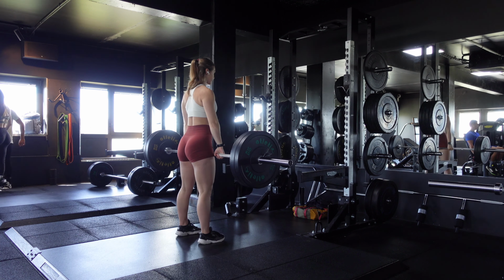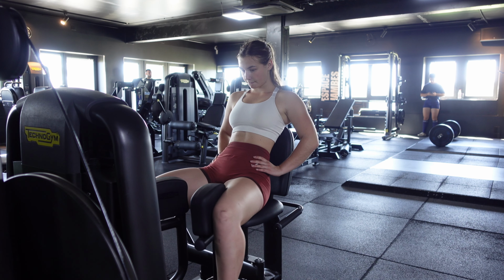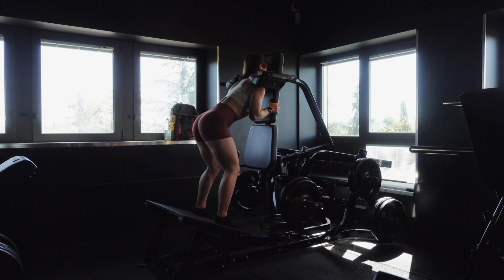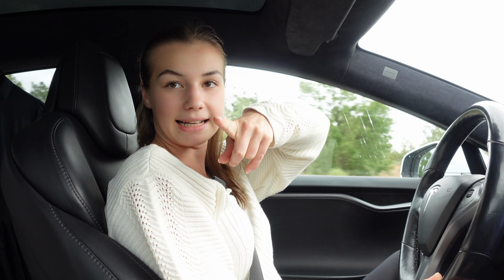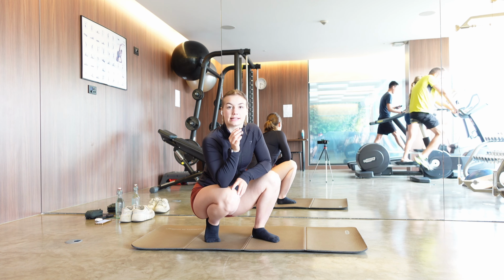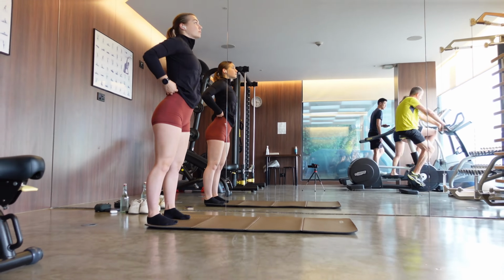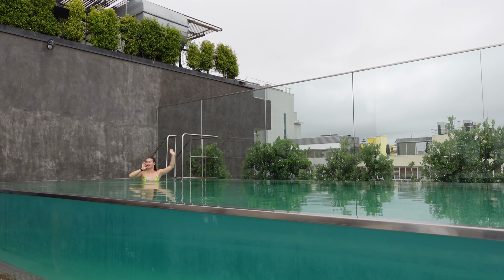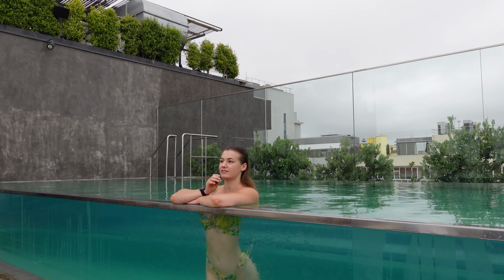Fitness on the Way - through France, Spain, Portugal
I am committed to Fitness -  but traveling is my passion. staying fit throughout checking out France, Spain & Portugal in just one week.

if you are working out with us make sure to be in a good condition. make sure to talk with your doctor before overgoing your limits. working out with us is at its own risk & the B&H Academy will not be responsible for any action after watching this video.